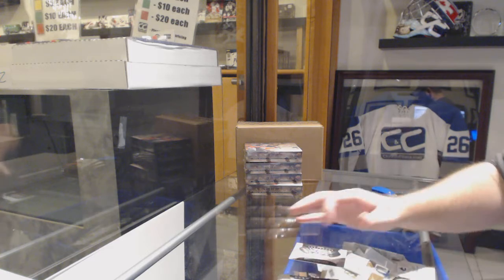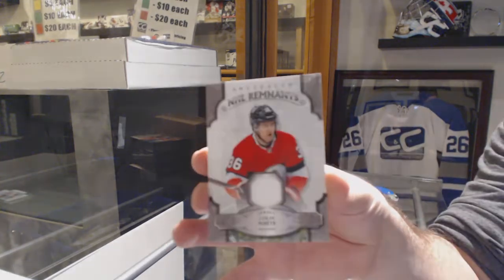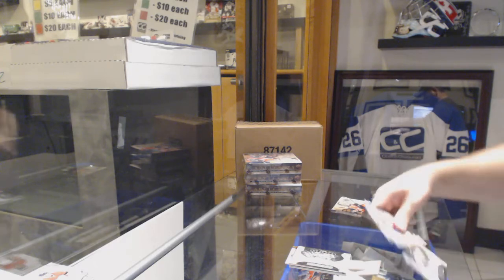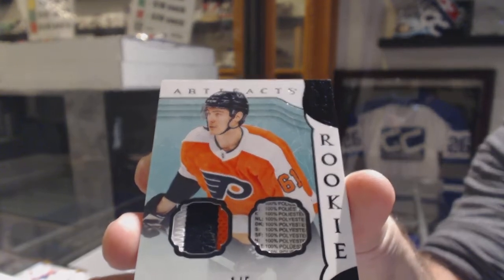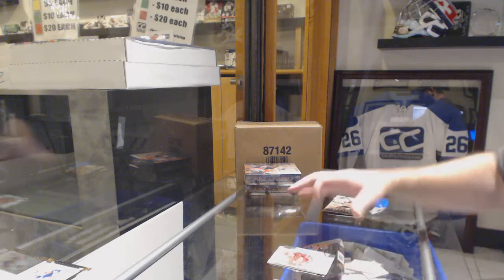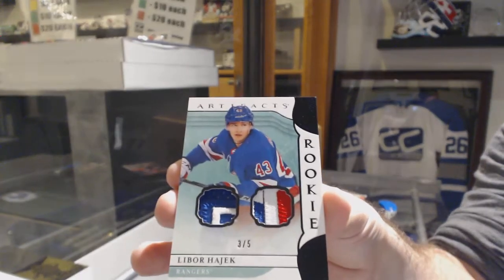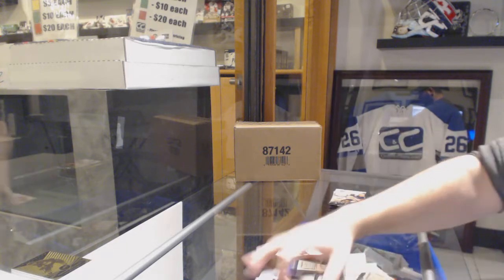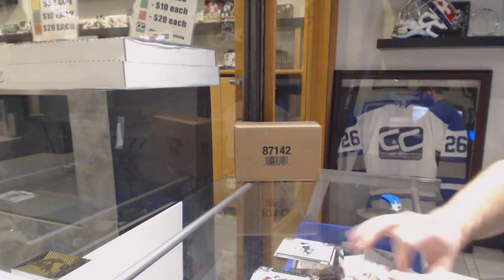19-20 Upper Deck Artifacts Hockey 5 Box Break - C&C GB #10,349